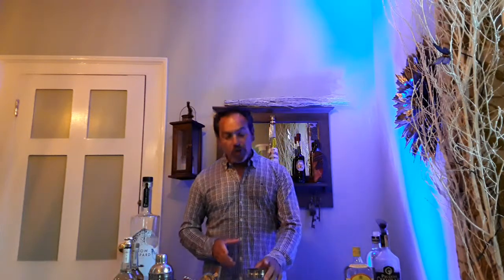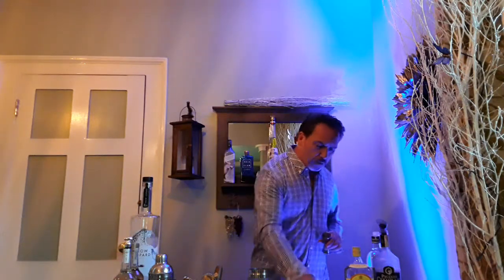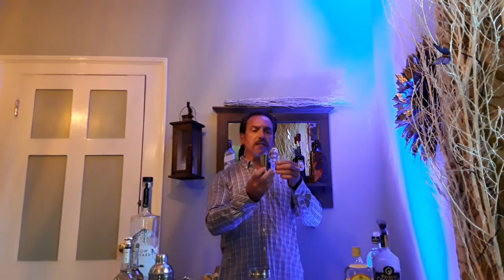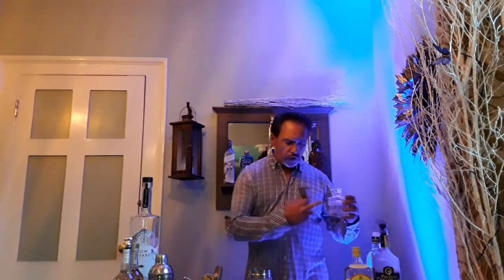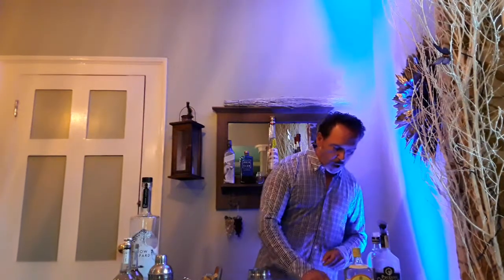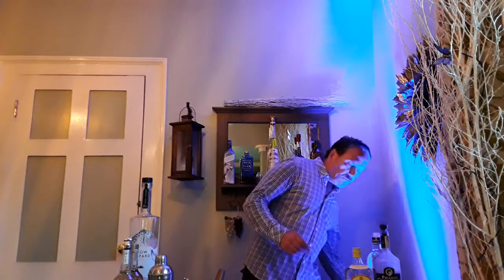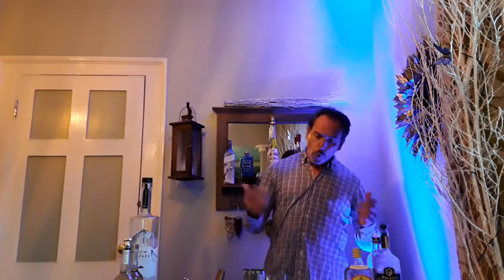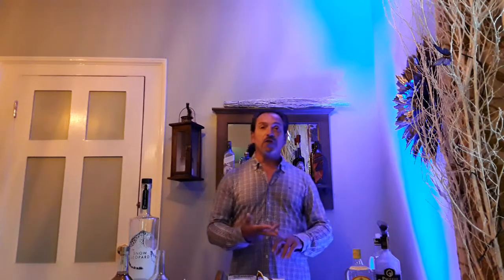Cocktail Masterclass with the Yeoman of the Royal Cellars